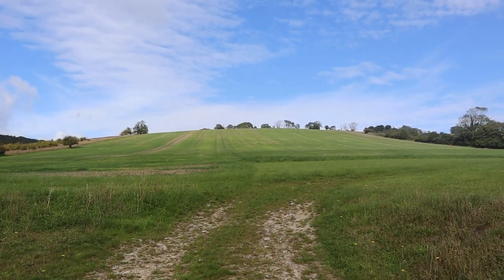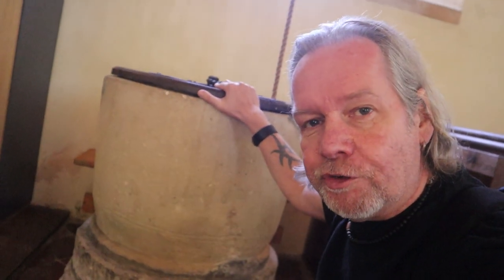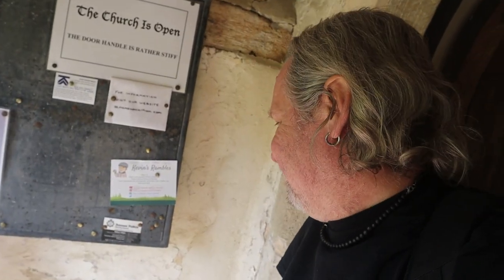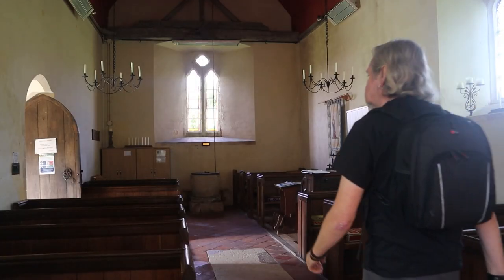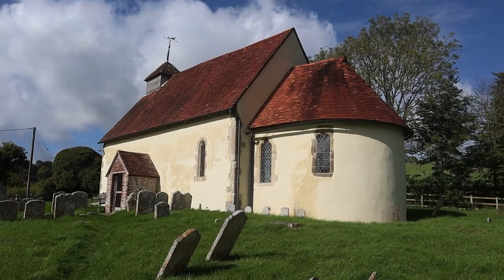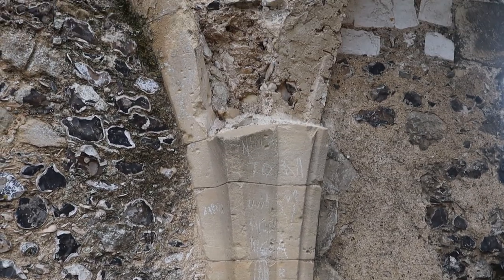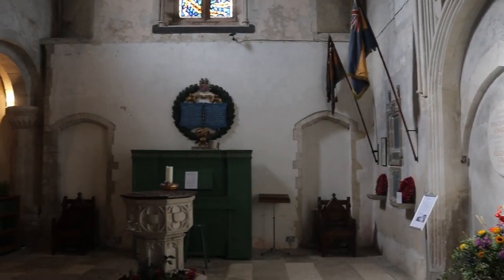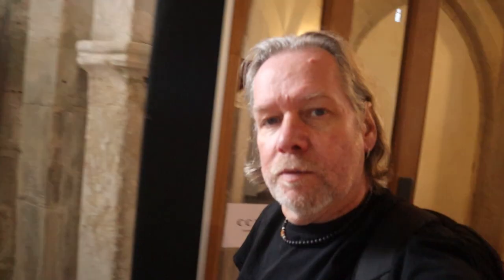BOXGROVE PRIORY and the CHURCH IN THE FIELD | West Sussex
Continuing my Road Trip around West Sussex, I take a visit the Grade I Listed St Mary’s Church in Upwaltham, also known as ‘The Church in the Field’ before driving South to the Ruins of Boxgrove Priory. These Abbey Ruins are all that remains of a Benedictine Priory Founded back in 1107 and set in a Beautiful Landscape at the foot of The South Downs. I also walk around the Priory Church of St Mary and St Blaise which lies neat to the Ruin with Lunch at The Anglesey Arms.

Recorded: Saturday 1st October 2022
MY OTHER VIDEO CHANNELS:
AMAZON PRIME VIDEO:
‘Spiral Paranormal’ on Amazon Prime Video:
EQUIPMENT:
Canon E0S M50
GoPro HERO11 Black:
GoPro HERO8 Black:
MICROPHONE:
RØDE Video Mic GO